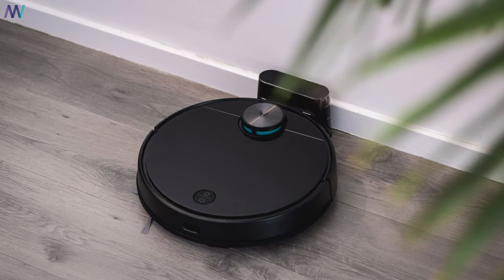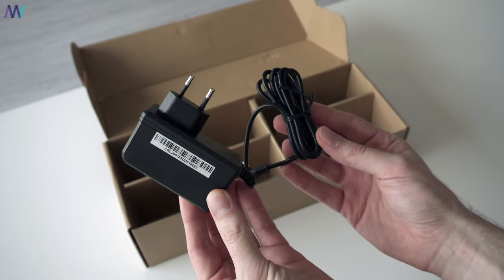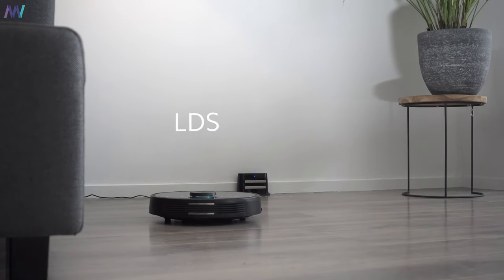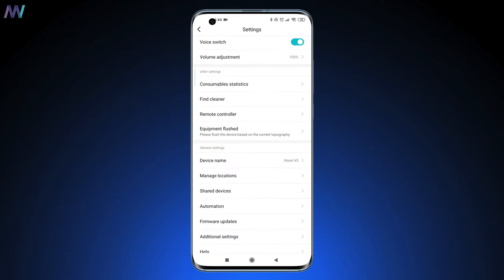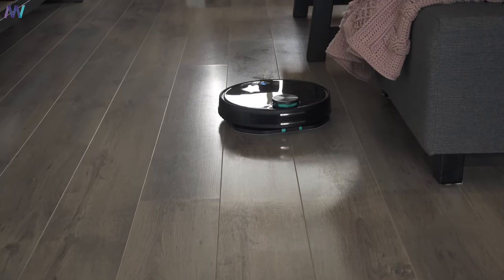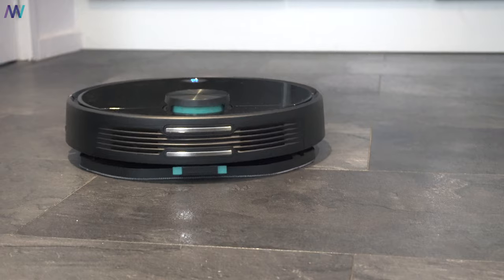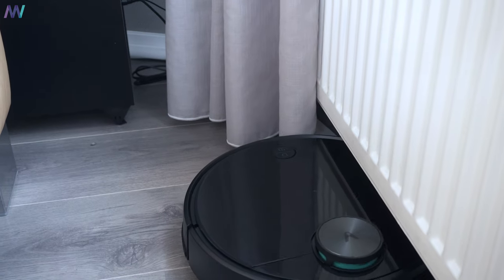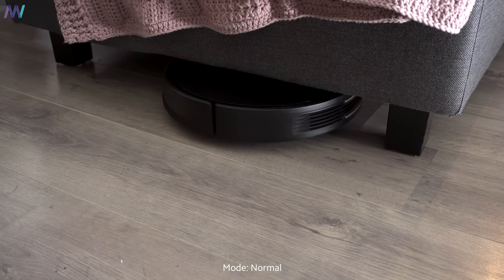Viomi's BEST Robot Cleaner of the YEAR!? 🔥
The Xiaomi Viomi Robot Vacuum Cleaner V3 is finally out! With a bigger battery, stronger motor & advanced mopping features makes this by far one of the best & most capable robot vacuum cleaners in 2020, even with it’s mini flaws & steep price ➜

Overall, Its big battery, strong motor, advanced mopping features, and software options make this by far one of the most capable robot vacuum cleaners, even with it’s mini minor flaws and steep price.

🧐 𝗦𝗼𝗰𝗶𝗮𝗹𝗶𝘇𝗲.

Martijn